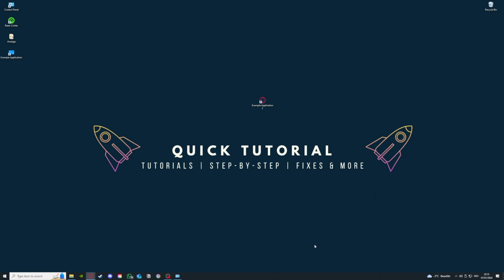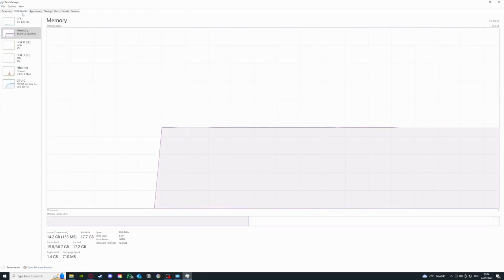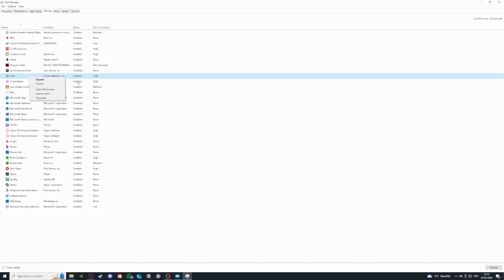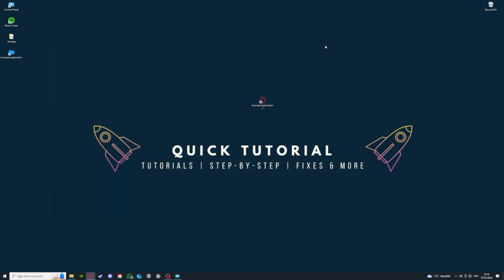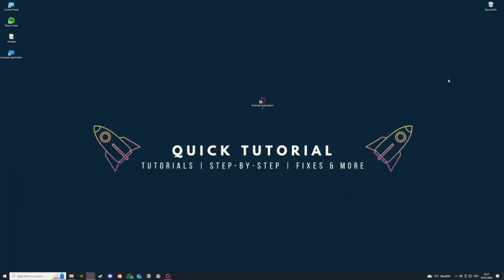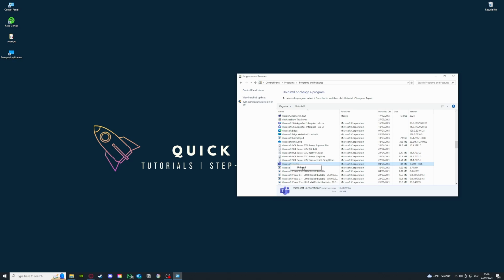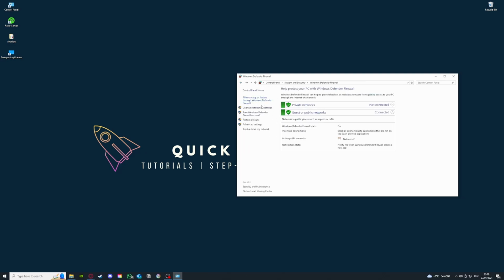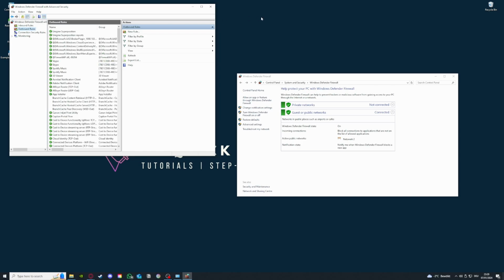Ardour Not Starting? How to Fix Launch Issues, Black Screen, Failed Startup – Full Tutorial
How to fix Ardour not starting
How to fix Ardour not launching on Windows
How to fix Ardour not opening on Linux
How to fix Ardour not responding on macOS
Ardour not starting
Ardour won’t open
Ardour launch fix
Ardour stuck on splash screen
Ardour startup error
Ardour not launching fix
Fix Ardour not booting
Troubleshooting Ardour not opening
Fix black screen on Ardour startup
Fix Ardour stuck at loading
How to fix Ardour failing to launch
Repair Ardour initialization error
Fixing Ardour not responding on launch
Ardour won’t load – solution
Fix Ardour start-up freeze
Fix Ardour app won’t open
Ardour not starting after update
Fix Ardour won't launch after crash
Troubleshoot Ardour failing to start

0:00 Intro
0:47 Compatibility mode
2:18 Run as administrator
3:52 Close background programs (Task Manager)
5:24 Disable startup programs
6:57 Disk Cleanup via Control Panel
8:29 Reinstall the program
9:17 Windows Firewall — allow the app through
10:49 Windows Defender check
11:38 Wrap up